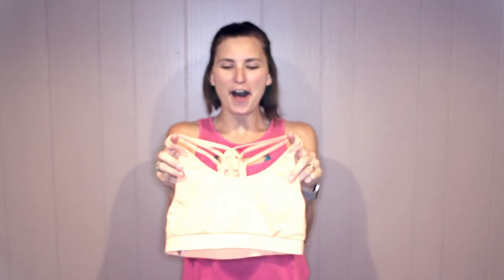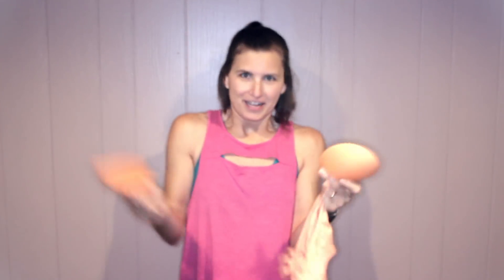The Braless Diaries Ep.30: Sports Bra Debate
I apologize for the terrible focus on this video! Its not you, its me!